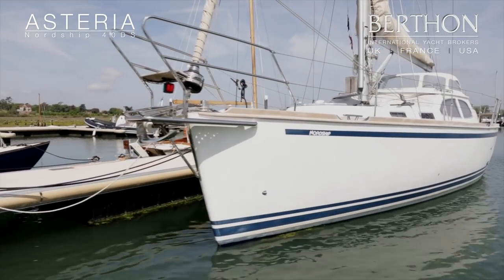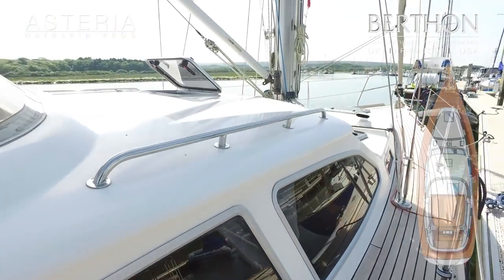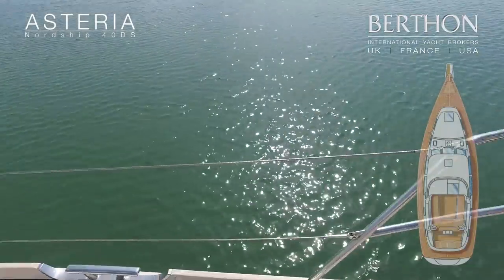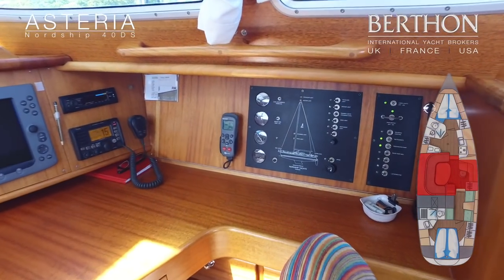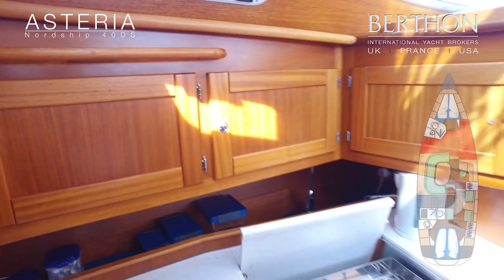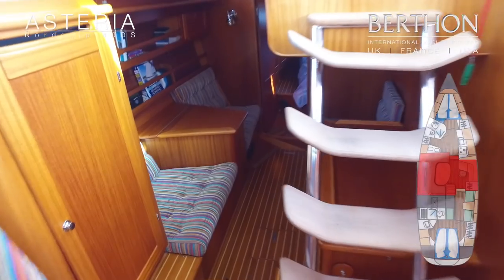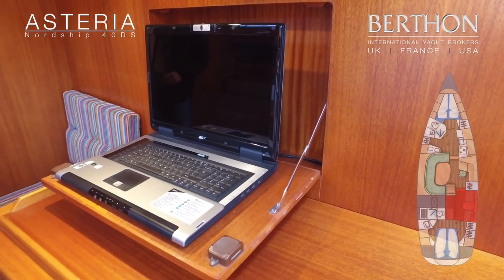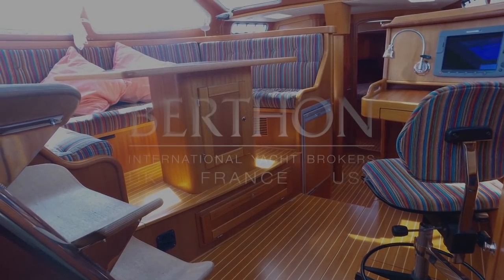[OFF MARKET] Nordship 40 DS (ASTERIA) - Yacht for Sale - Berthon International Yacht Brokers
Nordship 40 DS from 2008 still in her original ownership she gleams from bow to stern. Beautifully clear decks and an easily managed rig. She is a really useful family cruiser. Build quality throughout is as you would expect from that part of the world, below decks she is bright and airy and sports a very flexible layout.